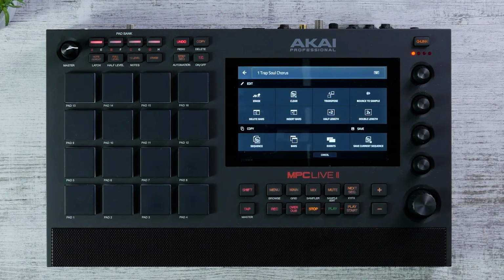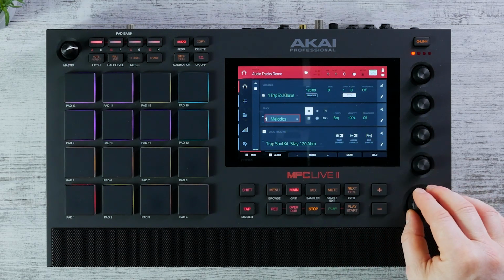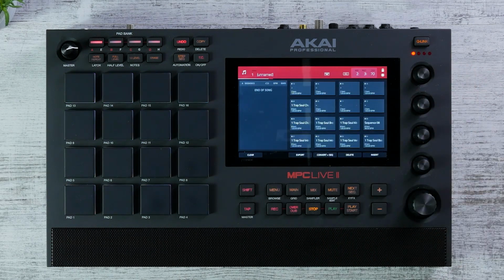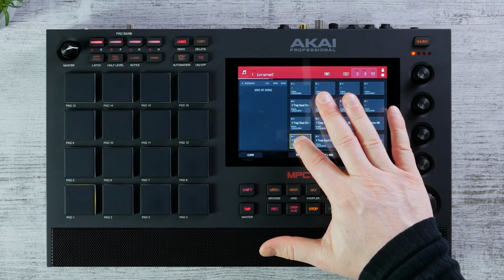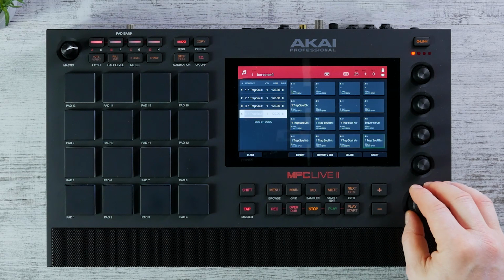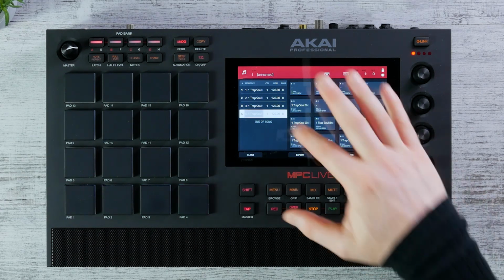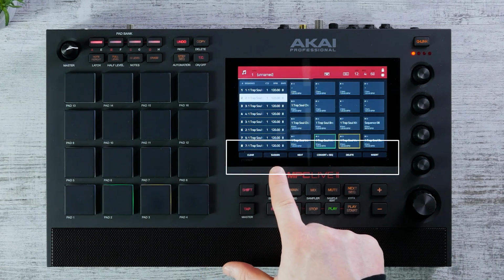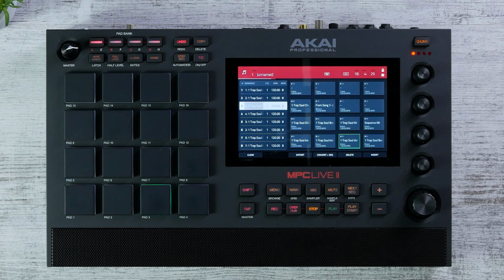MPC Live II | Using Song Mode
Song mode is a powerful feature to help structure your beat into an organized flow. Check it out this quick video.